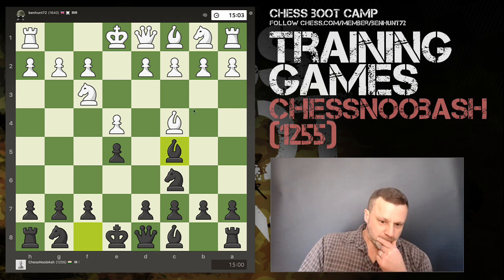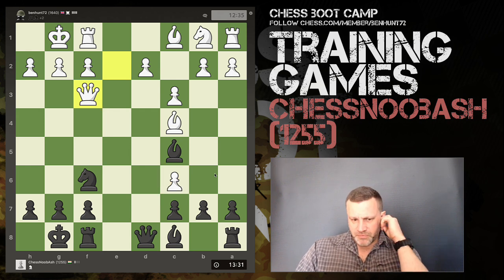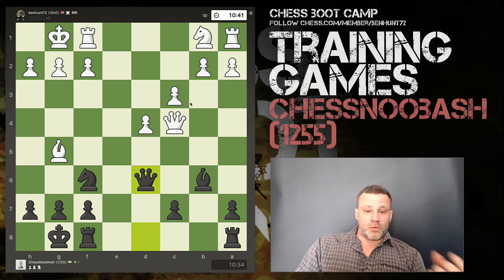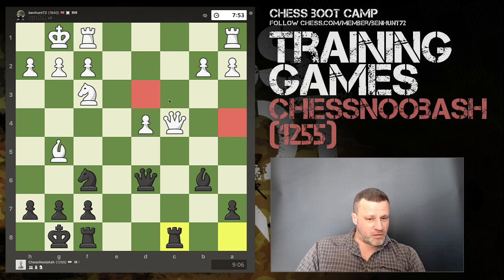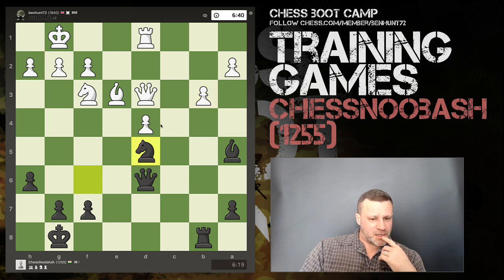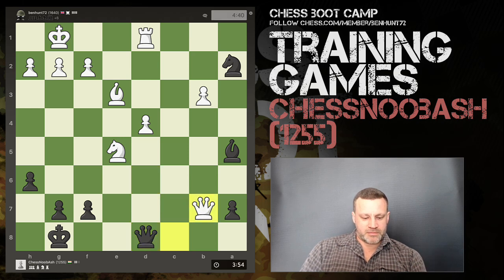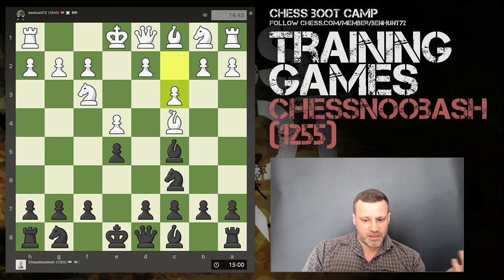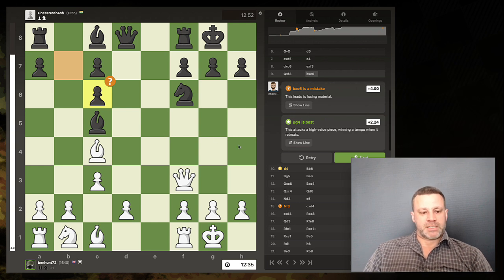Training Game #18: Chessnoobash (1255)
I play this 15+10 rapid game from my opponent's side of the board, which is an interesting experience, and remarkably easier than I would have thought! Ash (1255) plays an excellent opening, reaching equality with the black pieces, but one rash counter-attack leads to a difficult middlegame.